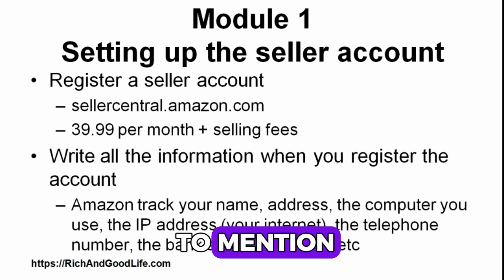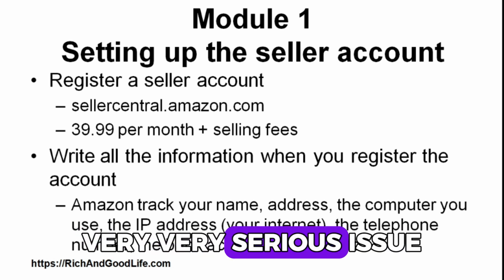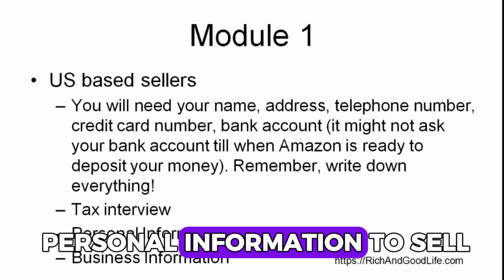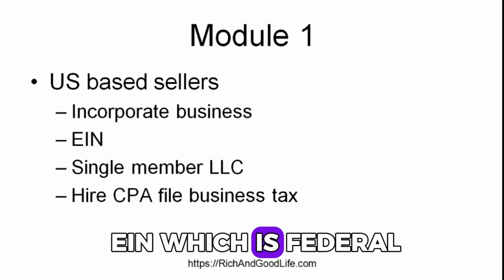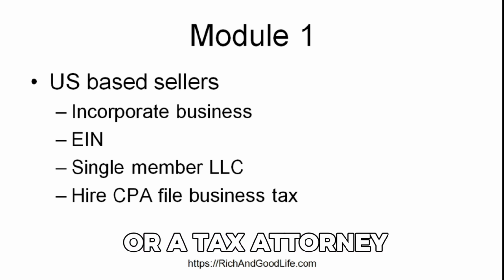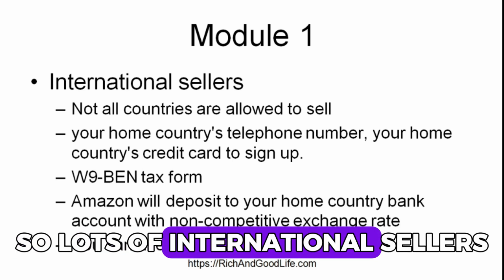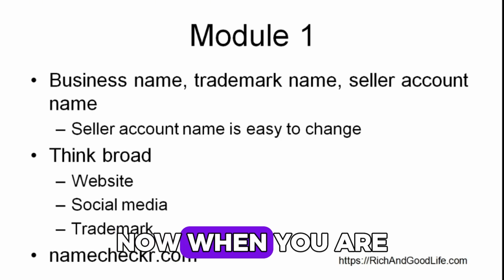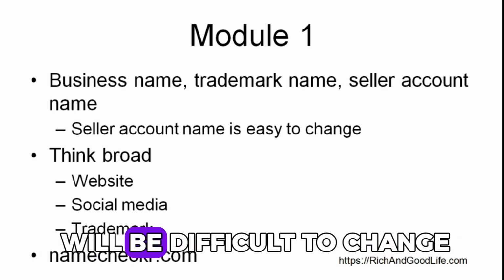Module 1 - The Amazon Account Setup 'Loophole' That Makes Millionaires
🚨 STOP scrolling! This "loophole" could be the difference between making millions or getting BANNED forever...
Most Amazon sellers think account setup is just filling out forms. They're DEAD WRONG. There's a specific way millionaire sellers set up their accounts that 99% of beginners never learn - and it's the foundation of every 7-figure Amazon business.
⚡ WARNING: Skip these steps and you WILL fail.
🎯 WHAT YOU'LL DISCOVER:
✅ The EXACT account setup sequence that protects you from instant bans
✅ Why your name, address & computer choice can make or break your business
✅ The "one computer rule" that saves millionaire sellers from suspension
✅ International seller secrets Amazon doesn't advertise
✅ Business structure "hack" that saves thousands in taxes
✅ The 3-name strategy that builds million-dollar brands
✅ How to spot (and avoid) the scams that target new sellers
🔥 TIMESTAMPS:
0:00 - The Million Dollar Setup Secret
2:15 - Account Registration (Do This FIRST!)
5:30 - The Computer/IP Address Rule That Saves Accounts
8:45 - Why Your Address Choice Matters More Than You Think
12:20 - International Sellers: Special Requirements
16:10 - Business Formation Strategy for Tax Savings
20:35 - The 3-Name System Explained
24:15 - Scam Alert: Don't Fall for These Tricks
💰 REAL TALK:
This isn't some "get rich quick" scheme. I'm showing you the EXACT foundation steps that took me from zero to $1M in Amazon sales. The same setup process every successful seller uses, but nobody talks about.
🚨 CRITICAL: One wrong move during setup can get you permanently banned. Amazon tracks EVERYTHING - your computer, IP address, even your family members. Miss these details and you're done before you start.
📚 COMPLETE AMAZON FBA SERIES:
This is Module 1 of my complete Amazon FBA course. Coming up:
📌 Module 2: Product Research Secrets
📌 Module 3: Finding Suppliers That Don't Scam You
📌 Module 4: Listing Optimization That Converts
📌 Module 5: Advertising Strategies Under 15% ACOS
🎁 FREE RESOURCES:
👉 Complete setup checklist: RichAndGoodLife.com
👉 Business name availability checker tool
👉 International seller requirements guide
👉 Tax forms and documentation templates
⚠️ BEFORE YOU START:

You'll need $3,000-$5,000 investment capital
This is a REAL business requiring work and dedication
Results vary - no guarantees, just proven strategies

💬 Questions? Drop them below and I'll personally respond to help you avoid the mistakes that kill 90% of new sellers.
📤 SHARE with anyone thinking about starting Amazon FBA